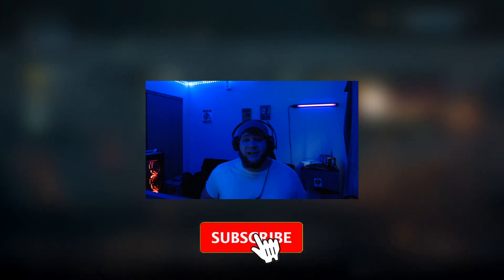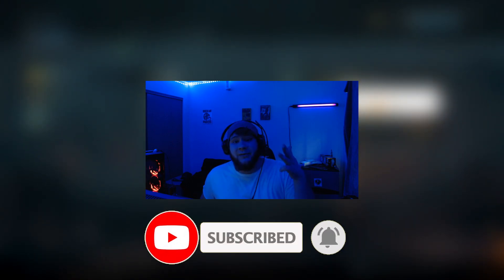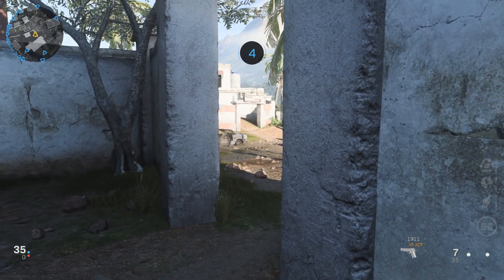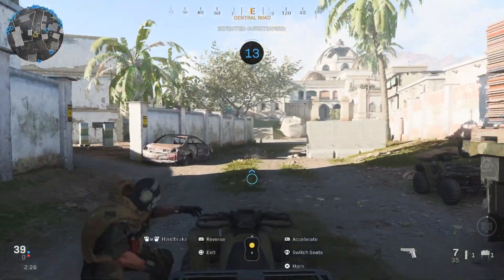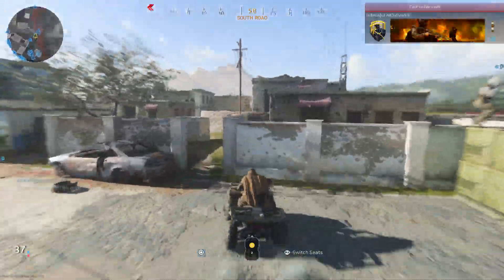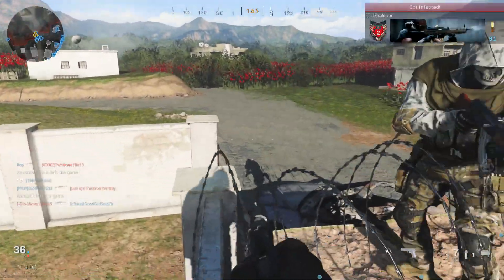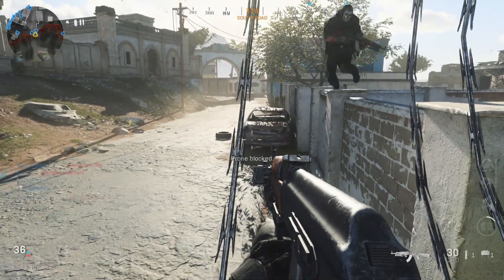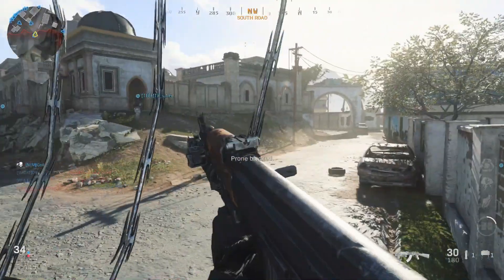HOW TO DO THE GOD MODE GLITCH in GIANT INFECTION! (BEST MAP GLITCH in MODERN WARFARE)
So a secret out of the map glitch was found on Aniyah palace on giant infection check it out and how to do it!!

▶️Thumbnail: @stefwxsp

 Aug, aug leecher, how to unlock the aug leecher, new aug leecher blueprint, aug leecher blueprint